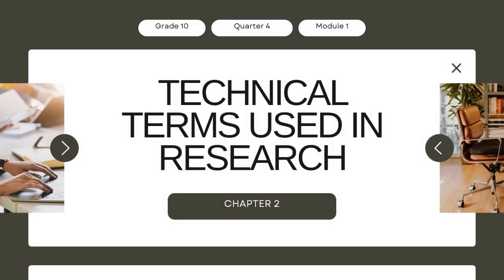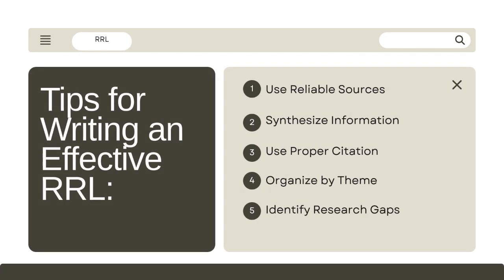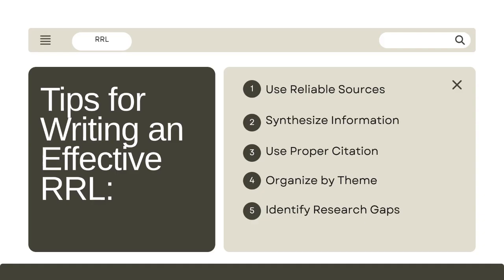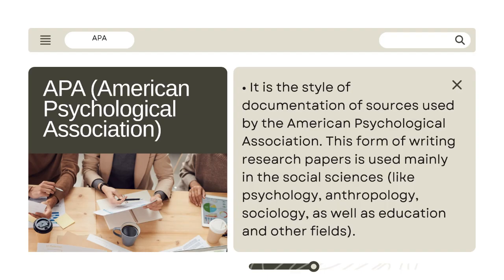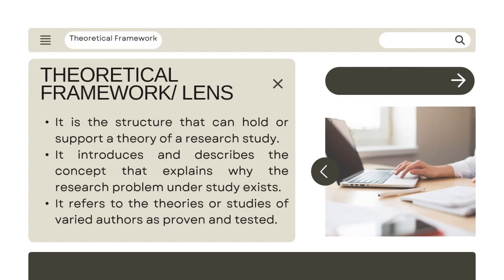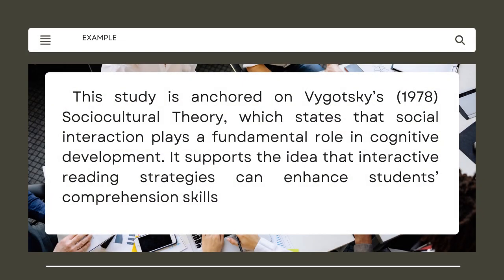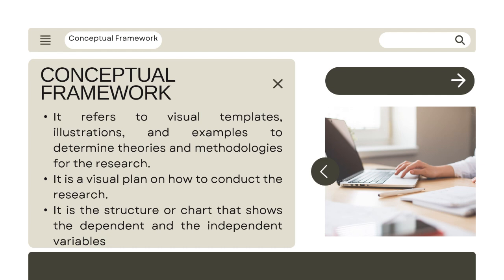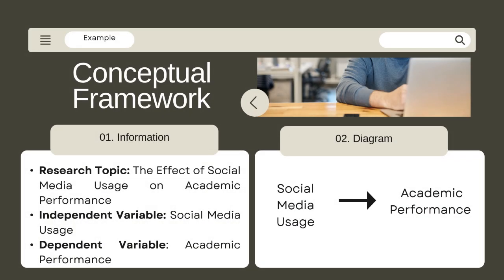G10 Q4 M1 L3 TECHNICAL TERMS USED IN RESEARCH